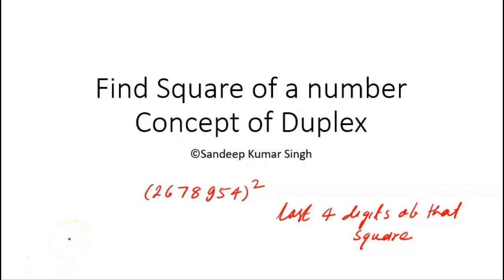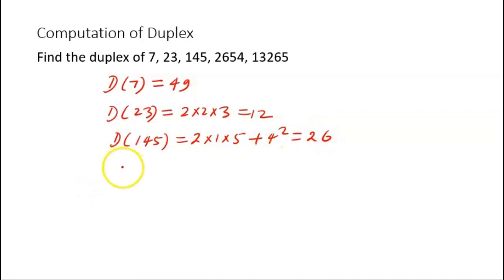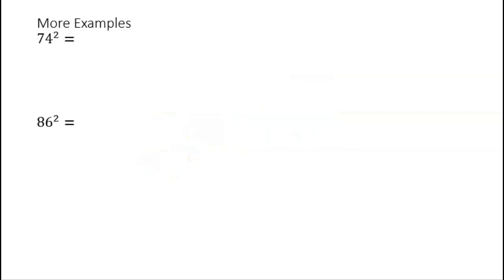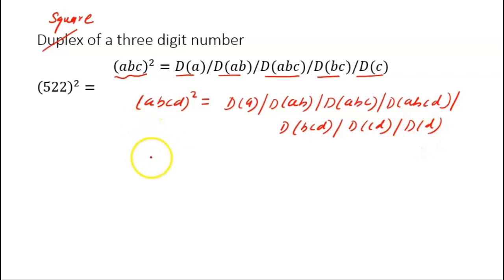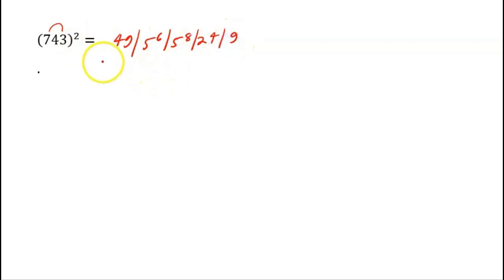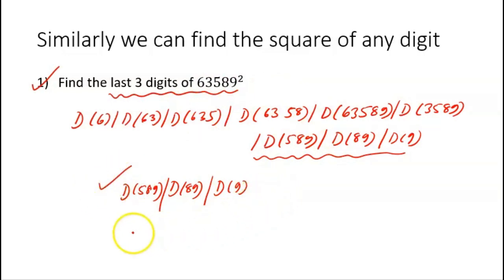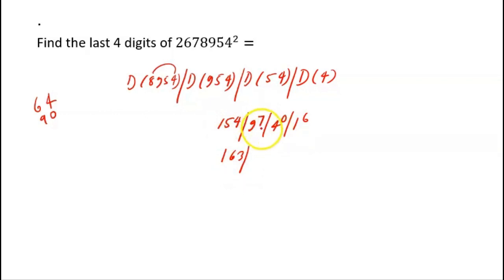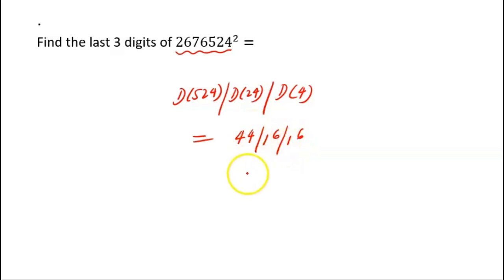Vedic Math | Finding square of any number using Duplex method| L14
You can find the QR code on the channel banner. You can also pay through the UPI number - 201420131 You can find the square of any number using this method. It is very useful for all kind of competitive exam